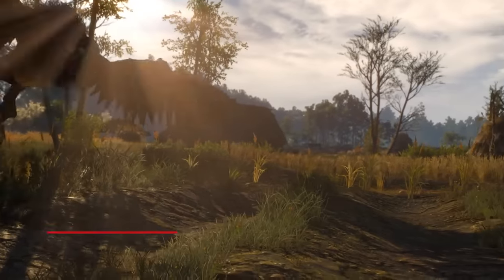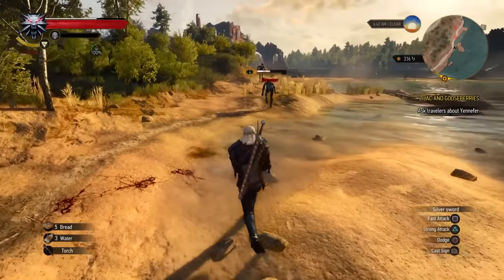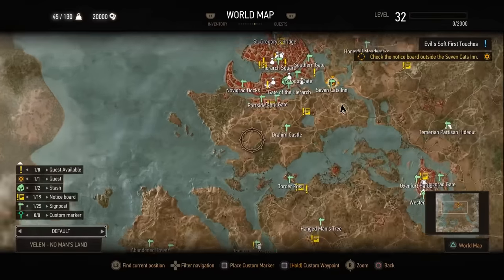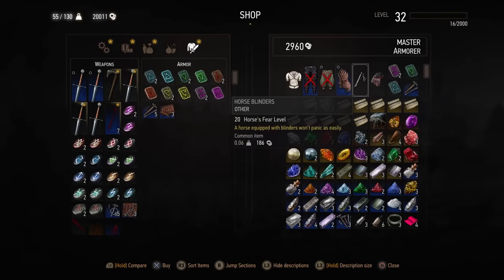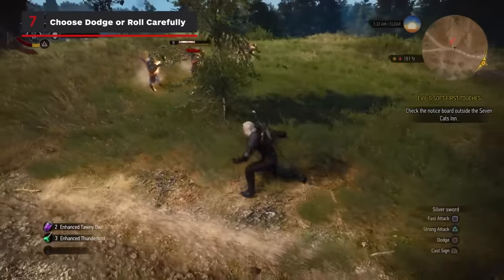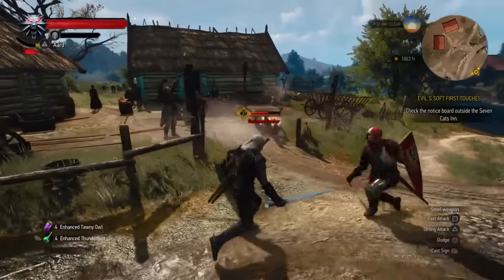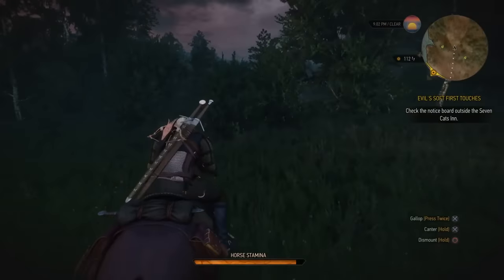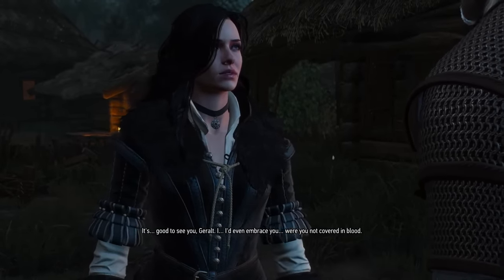12 Things The Witcher 3 Doesn't Tell You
Along with the Witcher 3 next gen upgrade, we’ve made a tips video that should help you get reacquainted with Geralt of Rivia. Here are 12 things The Witcher 3 doesn’t tell you!

Using mostly PS5 gameplay after the next gen update, we’ve taken a collection of tips we’ve dropped on our wiki over the years to create this Witcher 3 guide video. Rather than focus on just next gen features, we’ve tried to make this useful for everyone, and focus mostly on gameplay help.